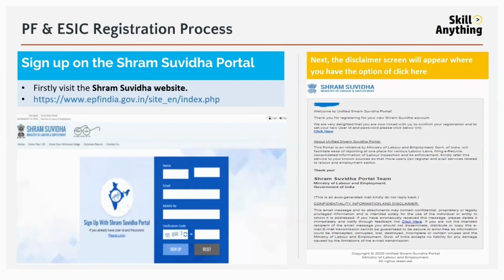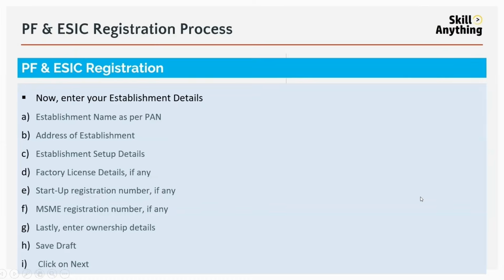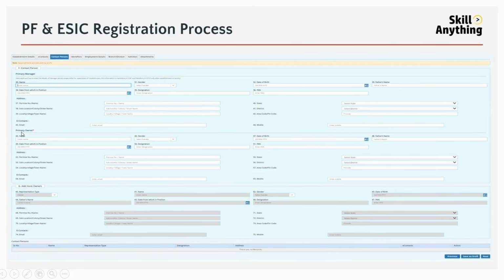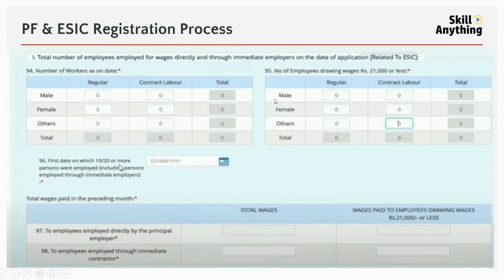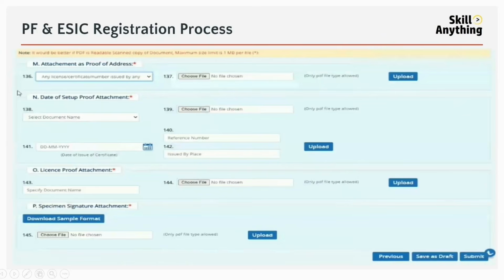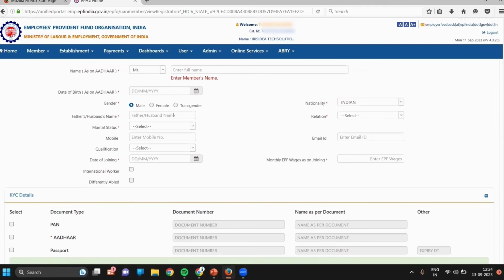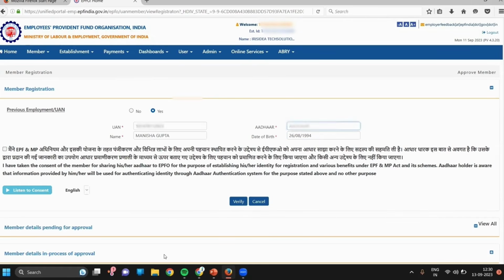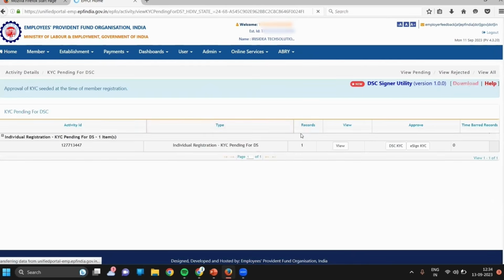EPF & ESIC Registration Process for a Company - Learn about EPFO & ESIC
This is an overview of the Course we are going to cover as part of "Learn about EPFO & ESIC" Course on SkillAnything.com. You learn it yourself by taking our self-paced course Learn about EPFO & ESIC "